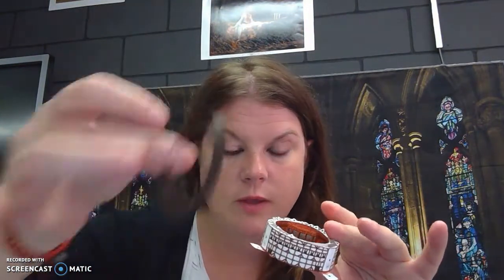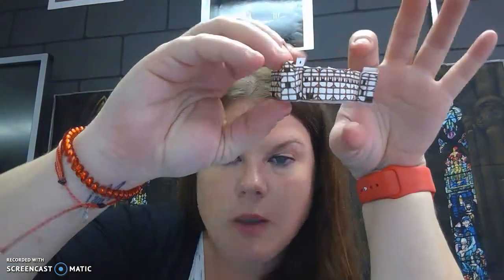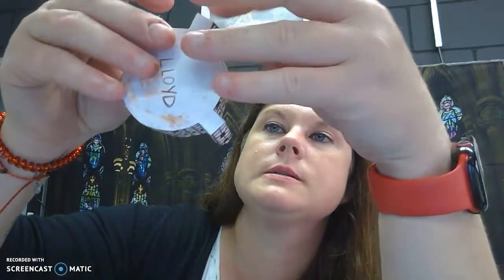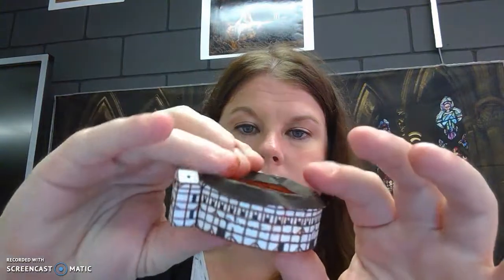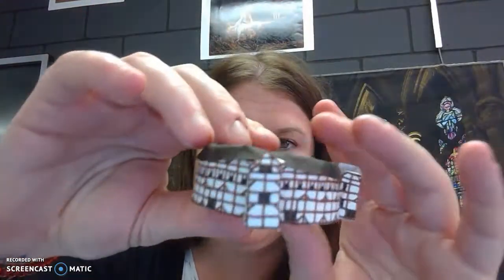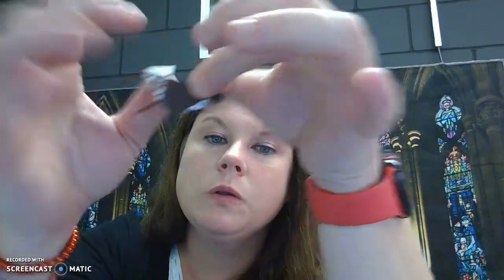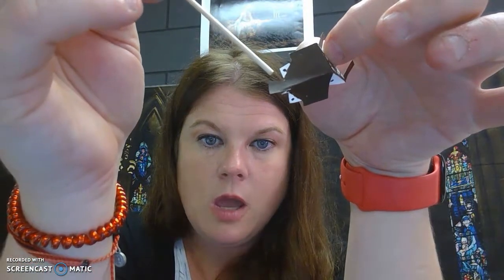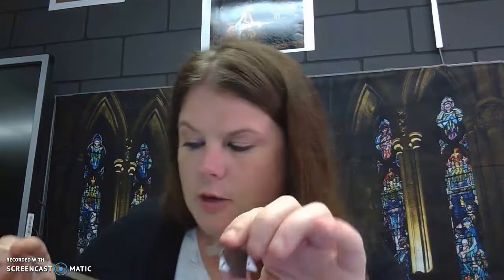Mini Globe Theater Model Part 3